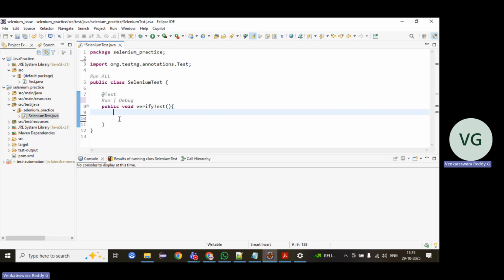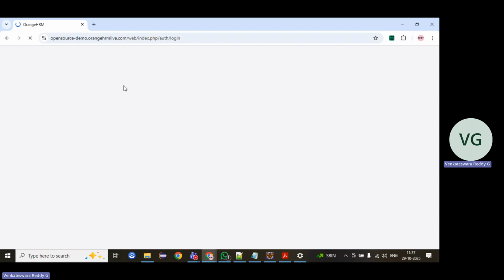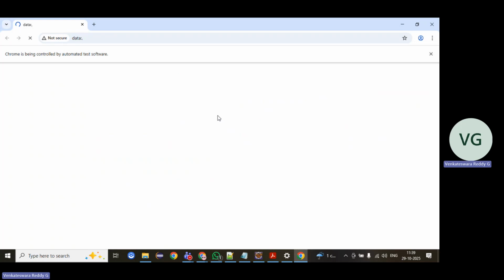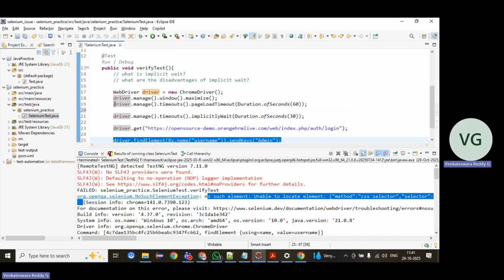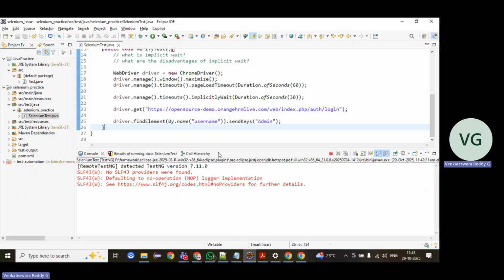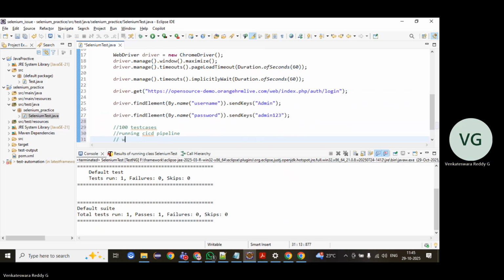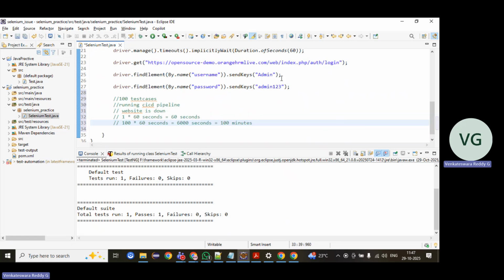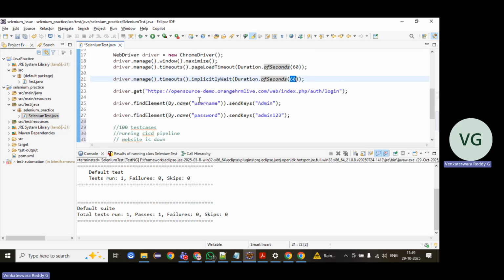STOP Using Implicit Wait in Selenium! | Hidden Drawbacks No One Talks About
Why Implicit Wait Can BREAK Your Selenium Tests! | Must-Know Limitations Explained

Are you still relying on Implicit Wait in Selenium?
It might be silently slowing down or breaking your automation scripts!

In this video, we’ll uncover the real drawbacks of using Implicit Wait, why it can cause flaky or inconsistent test behavior, and what you should use instead — with real-time examples and best practices used in top automation frameworks.

🧠 What You’ll Learn:

✅ The major limitations and hidden issues
✅ Why combining Implicit and Explicit Waits can cause unexpected failures
✅ Real-time examples showing why Implicit Wait is unreliable
✅ Recommended alternative: Explicit & Fluent Waits
✅ Pro tips for better synchronization handling

💡 Key Takeaways:

Implicit Wait ≠ Universal solution

Can cause NoSuchElementException or stale element issues

Affects the entire WebDriver session

Not suitable for dynamic, modern web apps

🔥 Watch till the end to learn the best synchronization strategy for stable Selenium automation!

🎯 Automation Framework Interview Questions and Answers